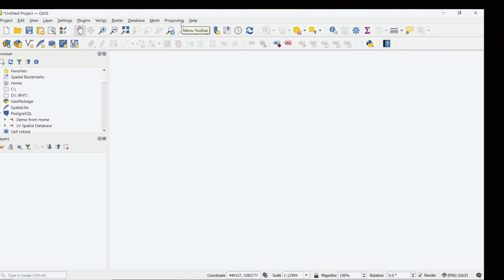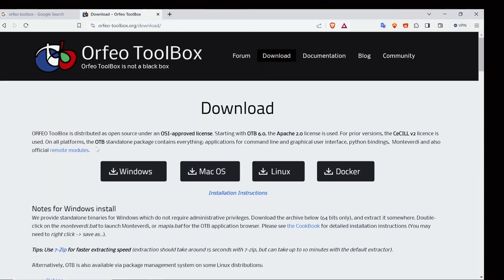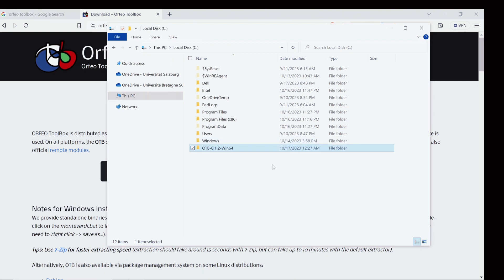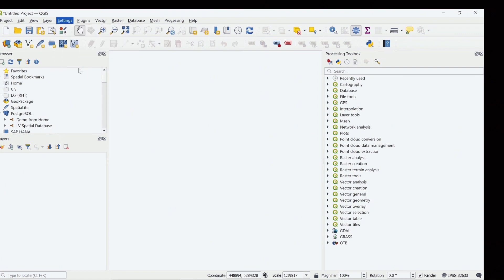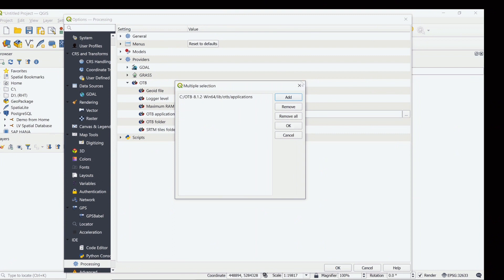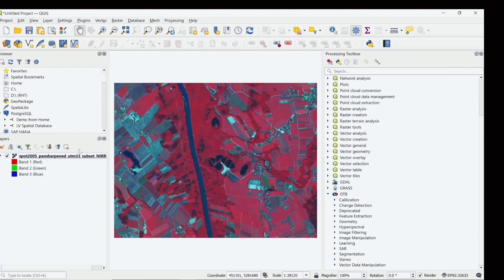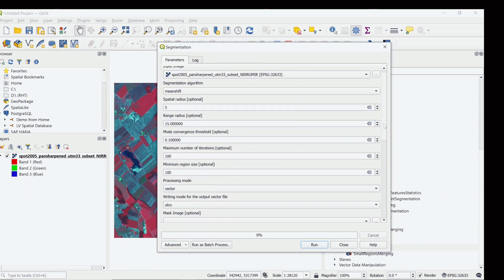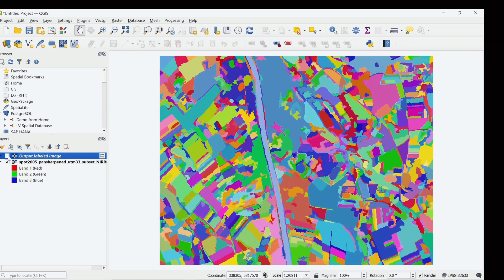How to Install Orfeo Toolbox in QGIS and Perform MeanShift Segmentation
Unlock the power of remote sensing and geospatial analysis in QGIS with our step-by-step guide! In this tutorial, we walk you through the installation process of the Orfeo Toolbox, a versatile plugin that extends QGIS’s capabilities. Discover how to configure Orfeo Toolbox, load satellite imagery, and harness the MeanShift segmentation algorithm to extract valuable insights from your data. Whether you’re a GIS enthusiast or a professional in need of advanced image analysis tools, this video will help you get started with the Orfeo Toolbox. Join us on this journey to enhance your geospatial skills and make the most of QGIS.